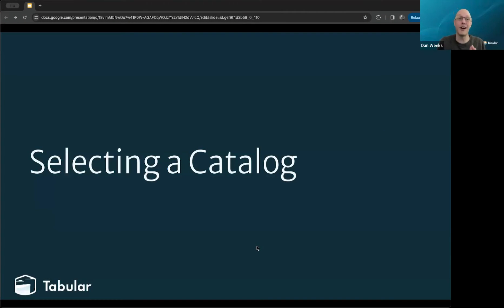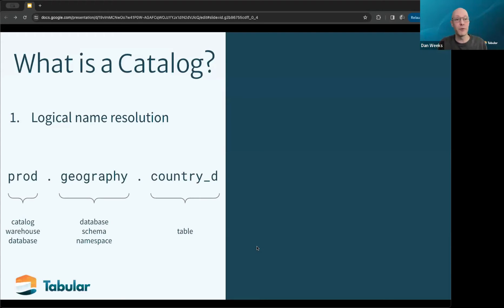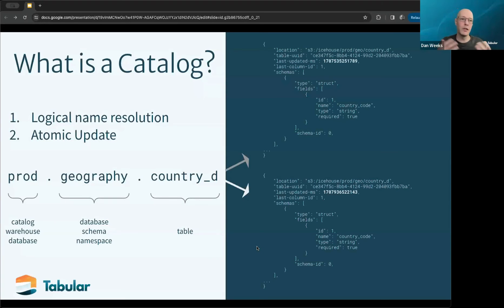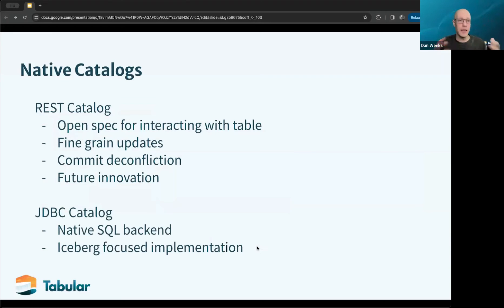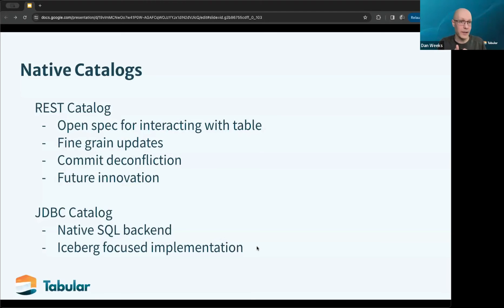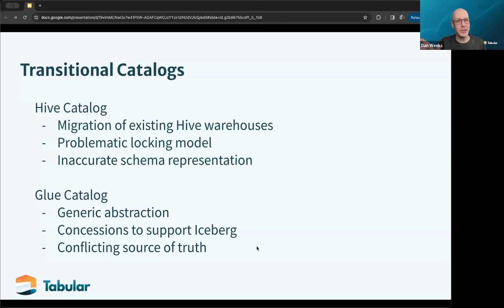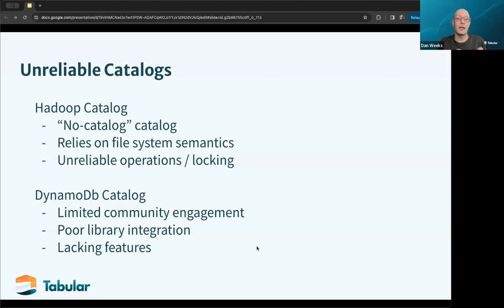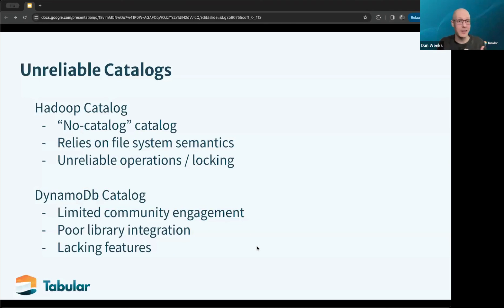Apache Iceberg best practices - catalogs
In this video, Apache Iceberg  co-creator Daniel Weeks discusses Learn best practices in Apache Iceberg regarding the use of catalogs.